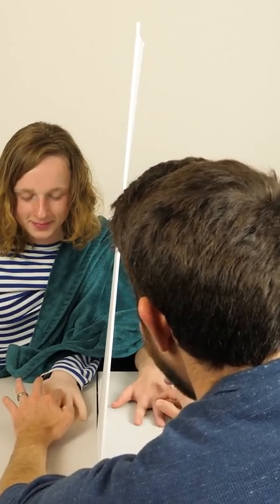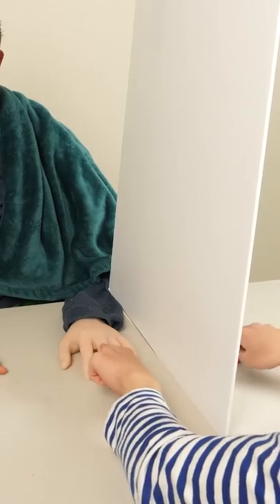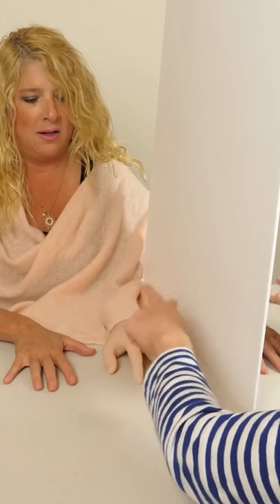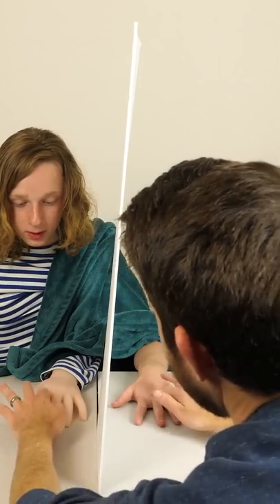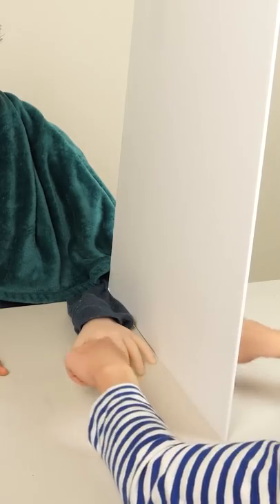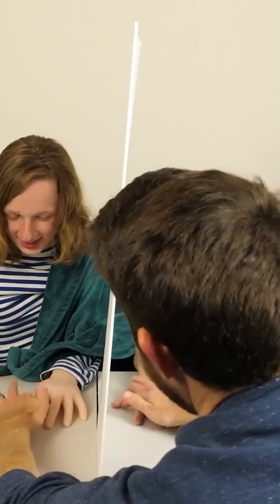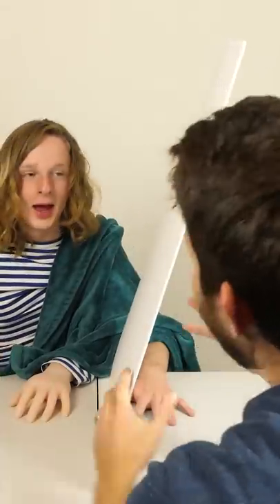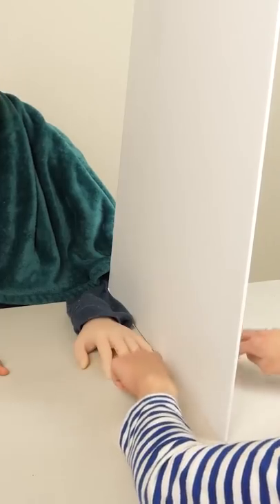Rubber Hand Becomes Real Hand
I show the rubber hand experiment